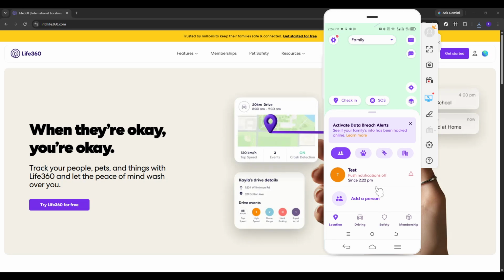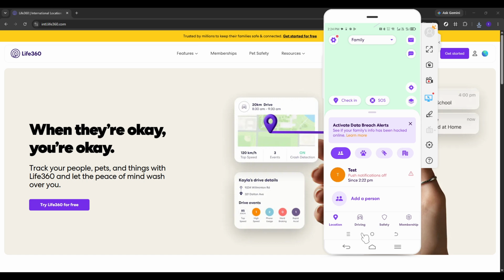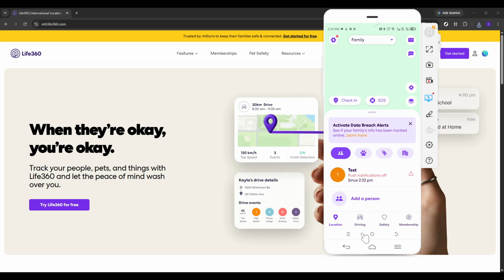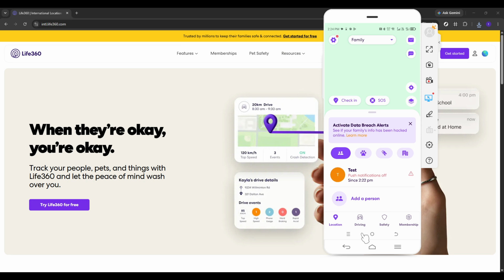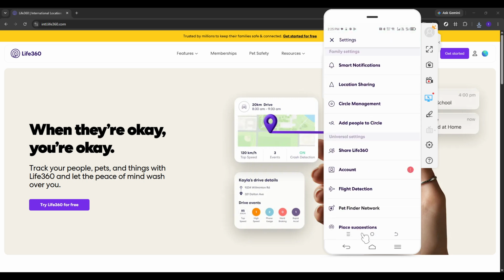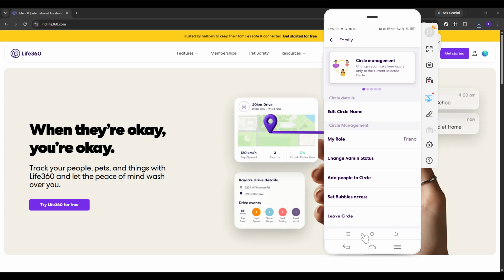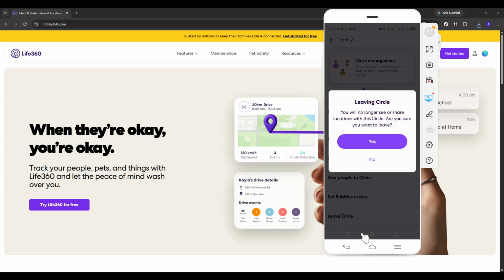How To Leave A Life360 Circle (2026) (Beginners Guide)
Learn how to leave a Life360 Circle with this beginner-friendly tutorial. If you want to exit a Life360 Circle or remove yourself from a family group, this guide will show you the steps to leave a Life360 Circle quickly and easily.